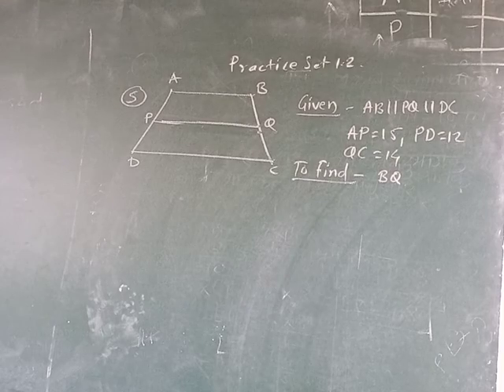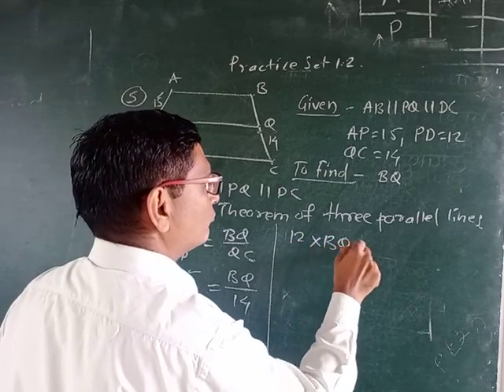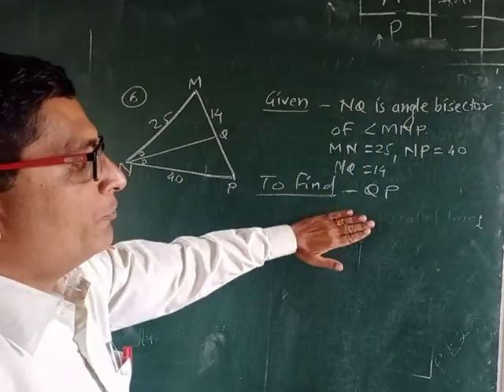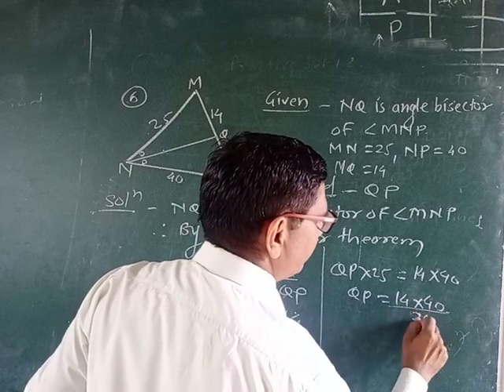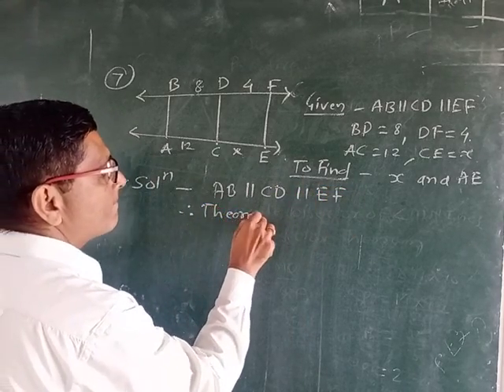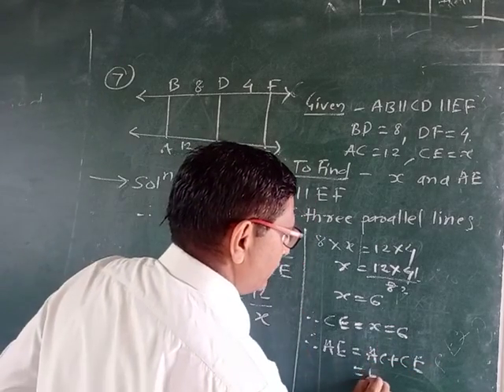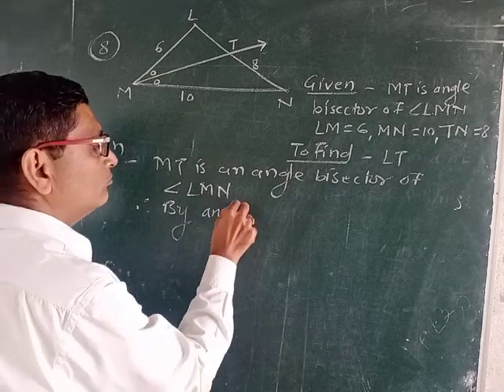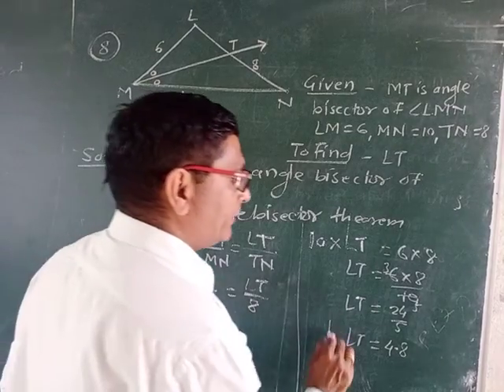Std 10, Maths-2 , Similarity, Practice Set 1.2, Que 5,6,7,8